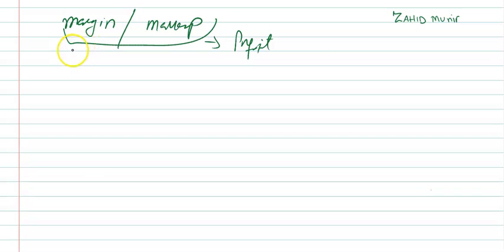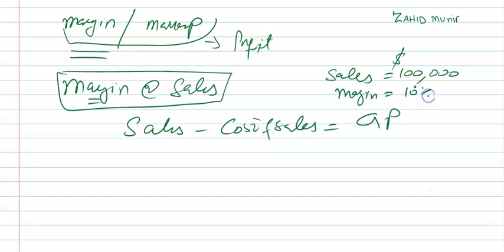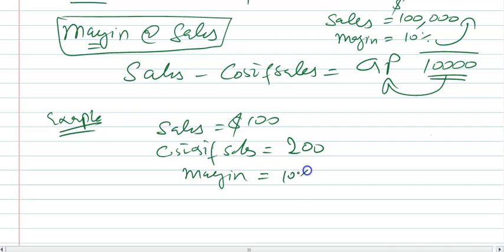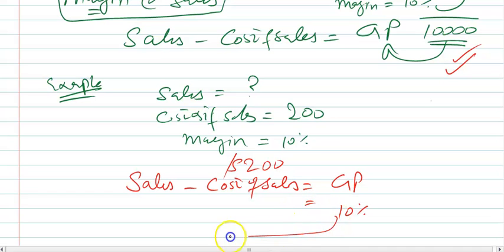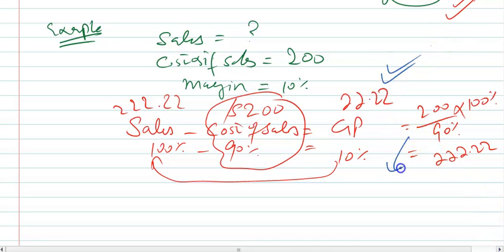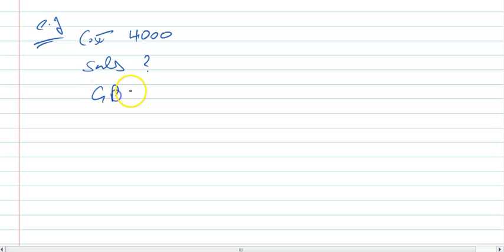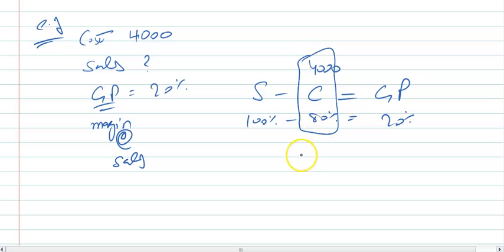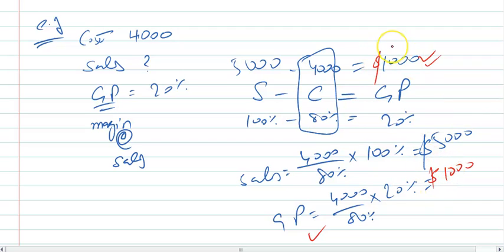Margin Concept and Formula with Examples by Zahid Munir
Margin Concept is used to find Profit including sales and cost of sale.